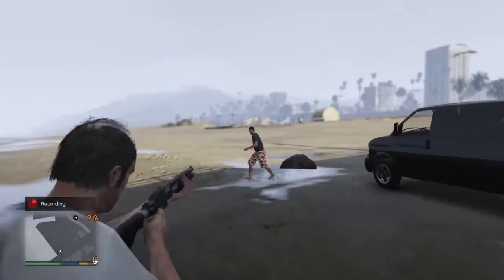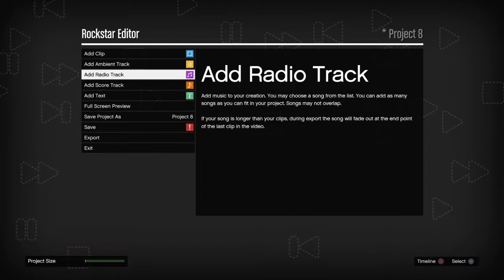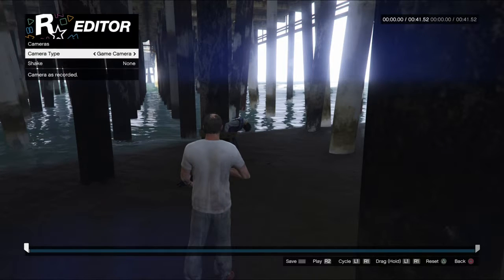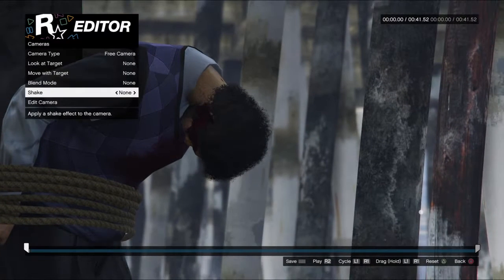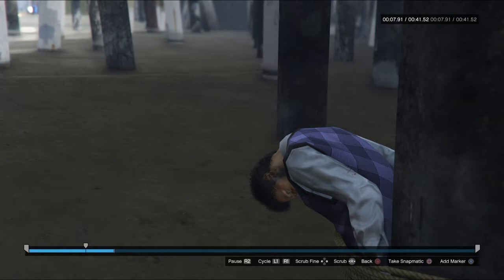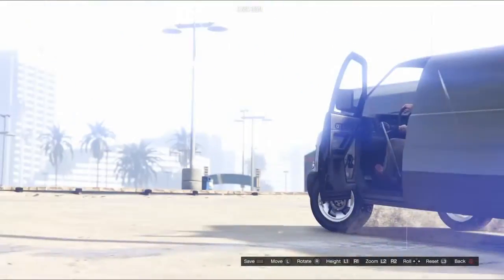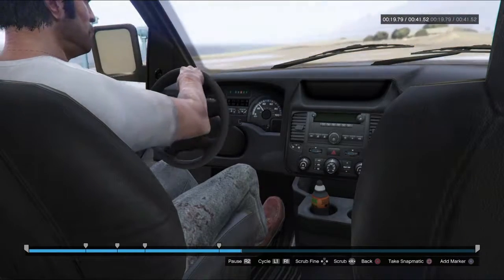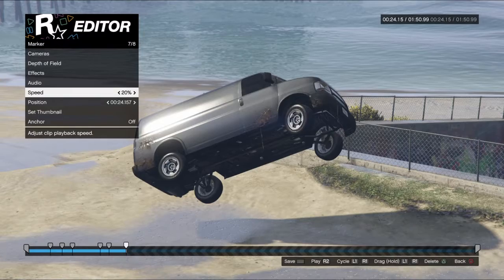How To Make Cinamatics In GTA V